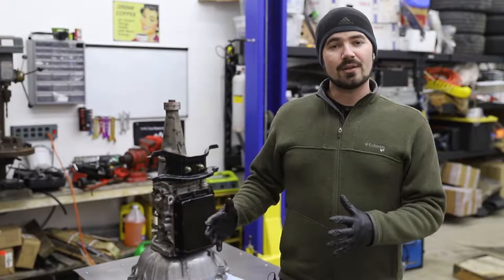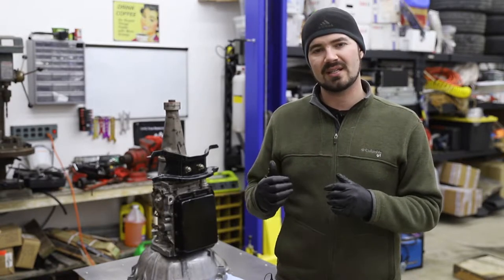67 Mustang - Cleaning the C4.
A quick video of the cleanup and quick reseal of the C4 transmission on the 1967 Mustang family car.